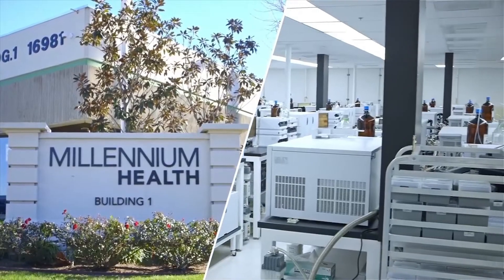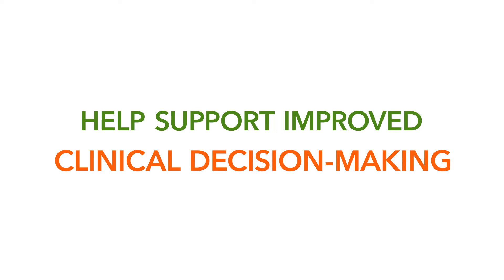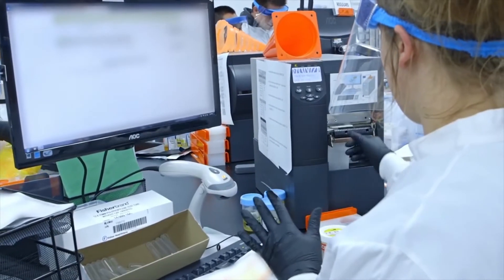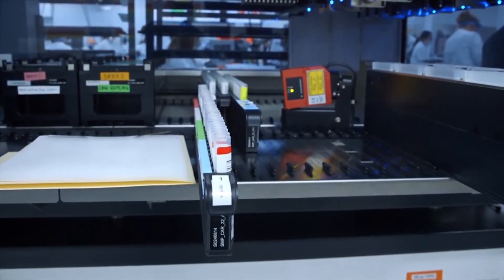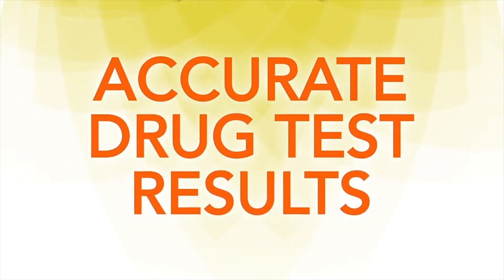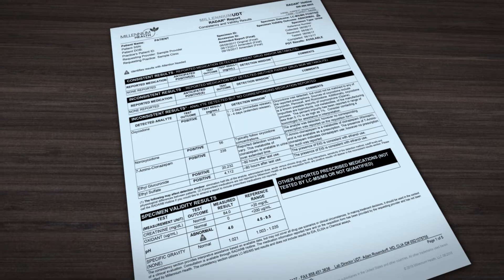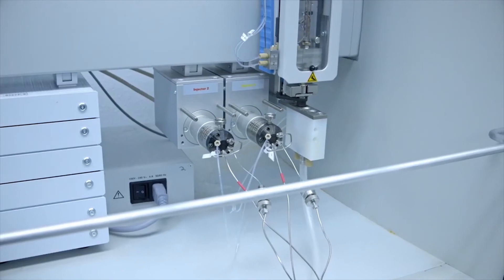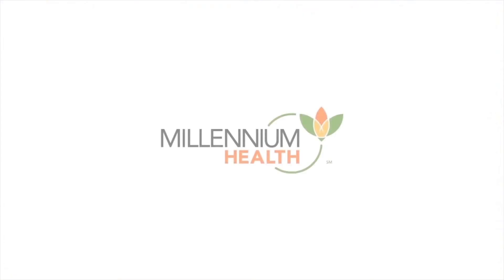Medication Monitoring Laboratory Tour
Millennium Health is a clinical toxicology laboratory with a 194,000 square foot campus in San Diego, California. Our trained lab personnel work with over 150 specialized instruments to help support improved clinical decision-making through our urine and oral fluid drug testing.

Our state-of-the-art laboratory serves all 50 states and maintains full CAP accreditation and CLIA certification.